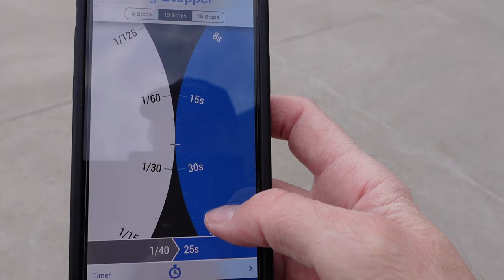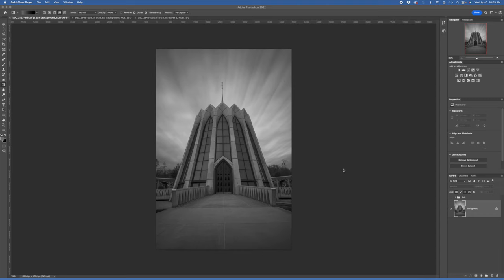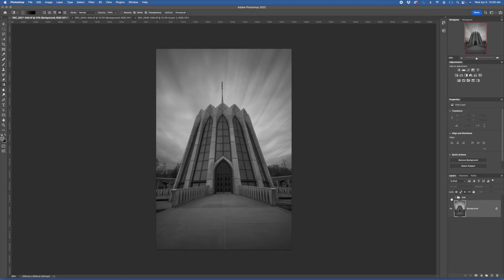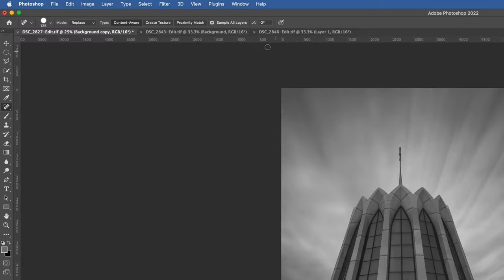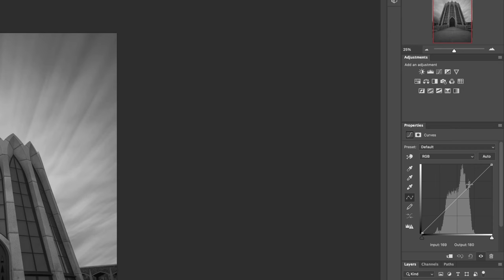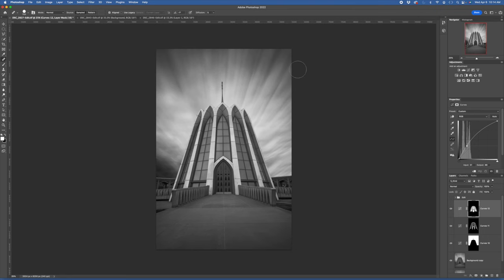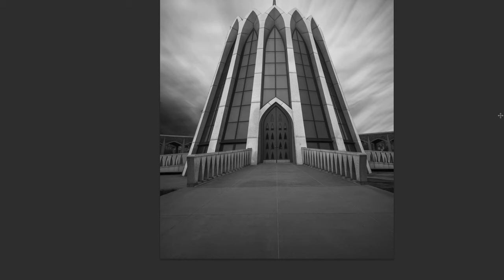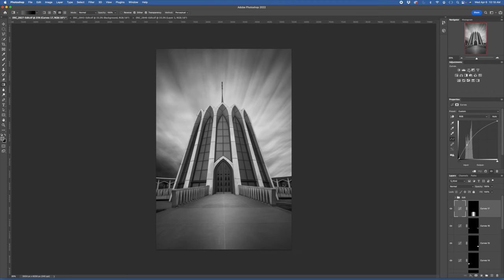Fine Art Architectural Photography and Photoshop Processing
In this video, I photograph a chapel with a long exposure technique with my Nikon D850. The video includes a photoshop tutorial.